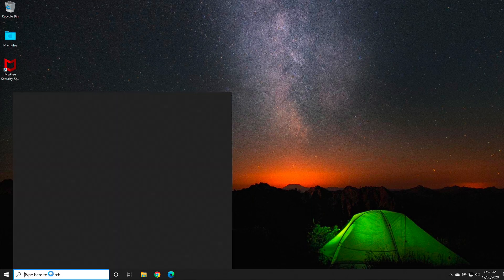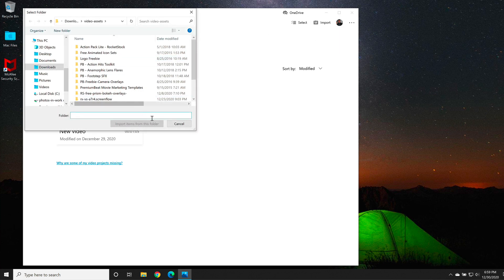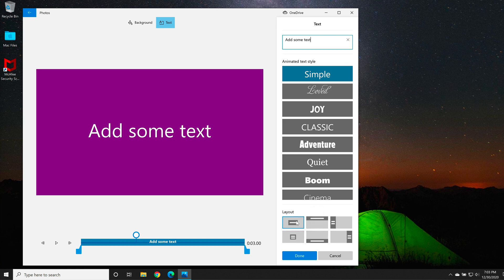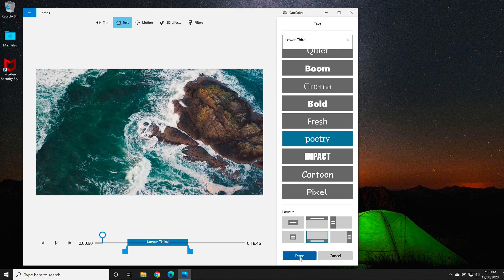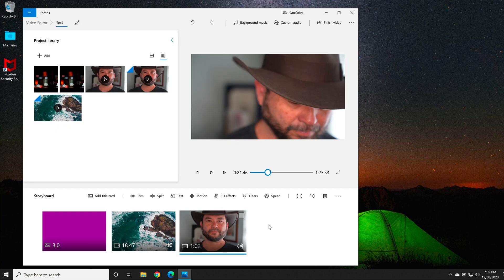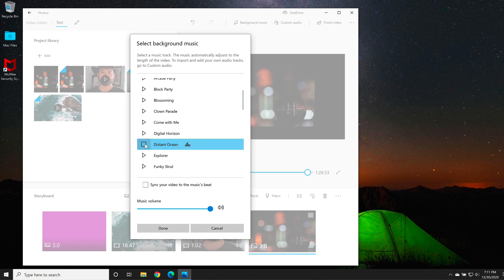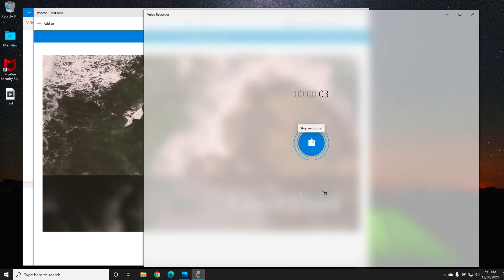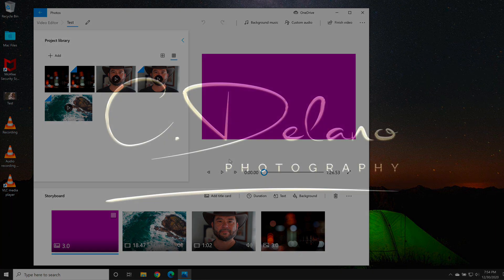Windows 10 Video Editor: Windows Movie Maker replacement?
This video demonstrates how to edit video using Windows 10 built-in video editor. Trim, split, and combine video clips in the storyboard. Add background music, voice-over narration, motion and 3-D elements to your video.